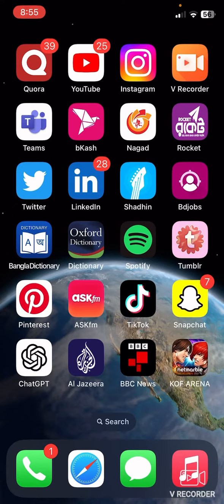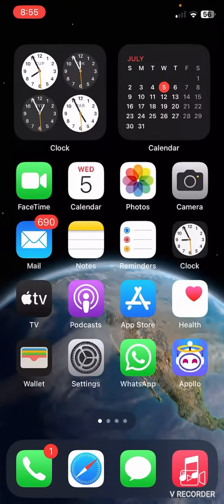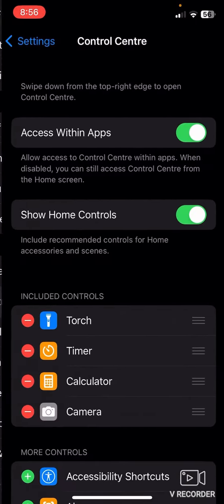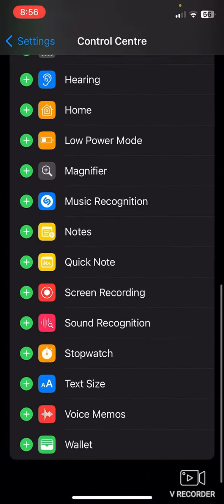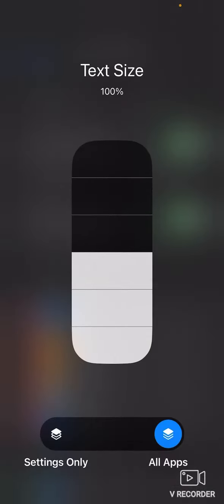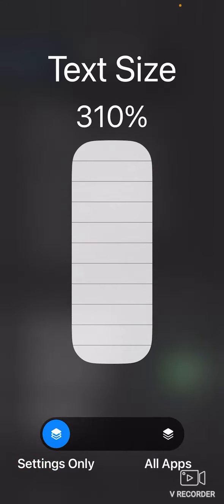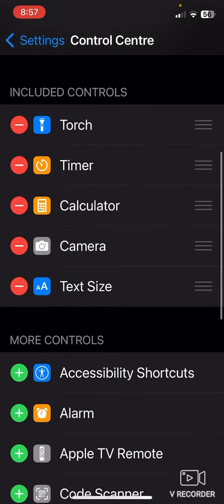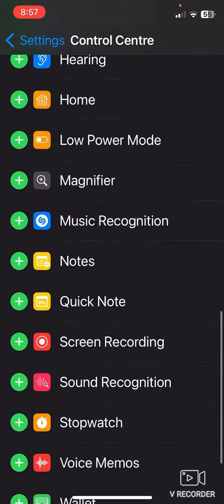How to Enlarge Text on iPhone - Enhance Readability and Accessibility 2025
In this tutorial, we will show you how to enlarge text on your iPhone, making it easier to read and improving accessibility for users with visual impairments. Whether you find the default text size too small or need larger text to comfortably read messages, emails, and articles, our step-by-step guide will walk you through the process of increasing the text size on your iPhone.

Key points covered in this tutorial:

Understanding the importance of text enlargement for readability and accessibility
Navigating to the settings menu and accessing the Display & Brightness options
Adjusting the text size using the Text Size slider or enabling the Larger Accessibility Sizes option
Testing and fine-tuning the text size to suit your preferences
Additional tips for maximizing readability, such as bold text and dynamic type settings
With the ability to enlarge text on your iPhone, you can customize your device to accommodate your unique needs and enhance your overall user experience. Whether you have visual difficulties or simply prefer larger text, this tutorial will empower you to make the necessary adjustments and enjoy a more comfortable reading experience.